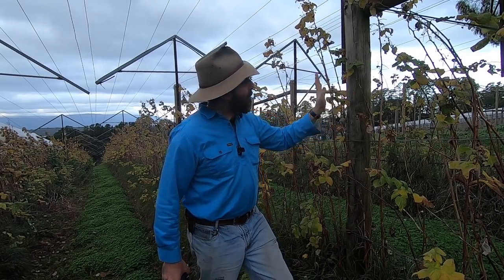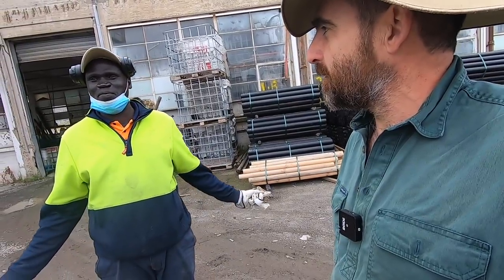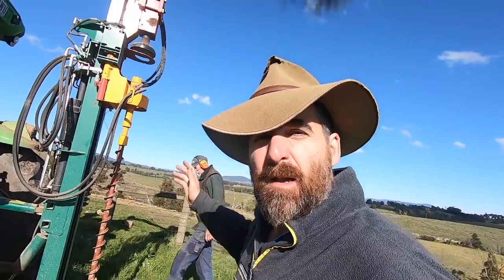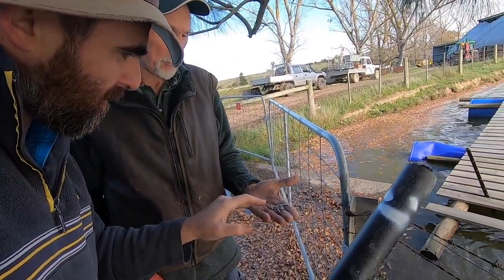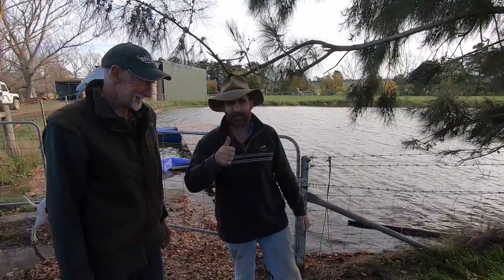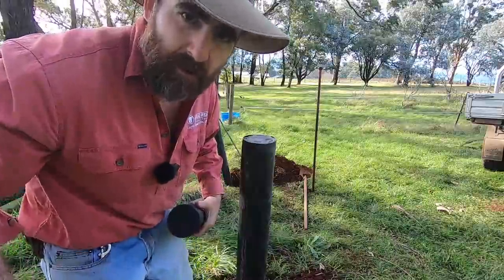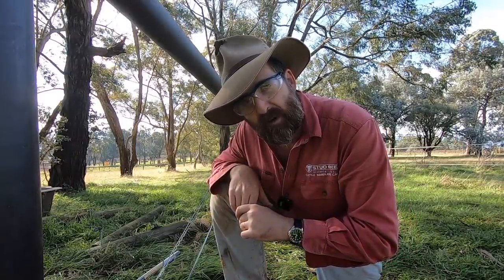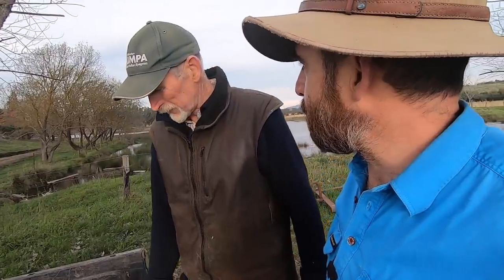Product Review, Woodshield Posts - The End of Toxic CCA Pine?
This week I review a great Australian product from Woodshield. Pine fence posts are known for lightness, ease of use and price. Durability unfortunately comes at a heavy price, with environmentally damaging chemicals used to treat them and stop early rot. Woodshield may have overcome this with a coating of recycled plastic polymer. Combining the lightness and strength of wood with the durability of plastic, these posts promise the best of both worlds. In this video I put them through their paces, using machinery to install posts in rocky ground, building a box end assembly and then filling a post full of staples, screws and wire then leaving it in a dam for a few weeks to see if it holds up.